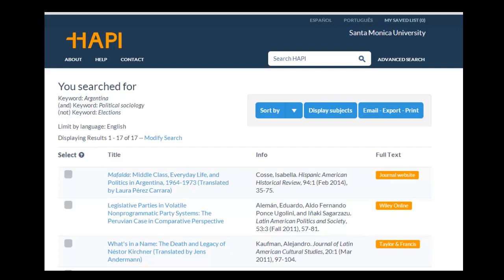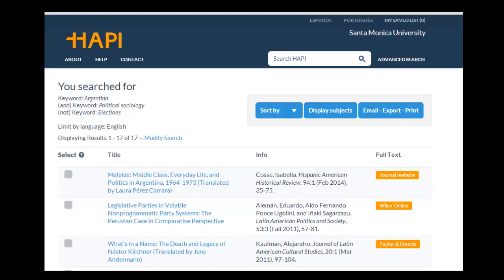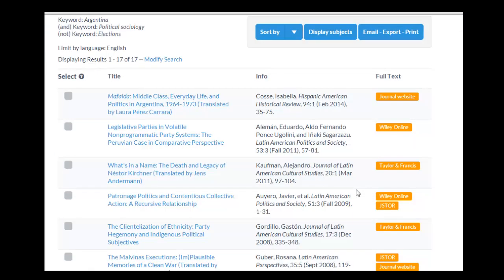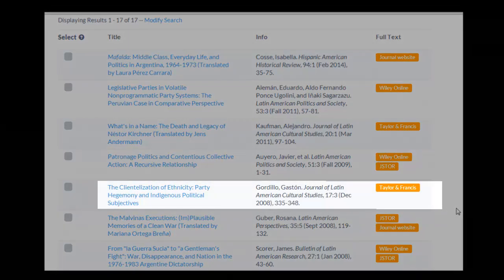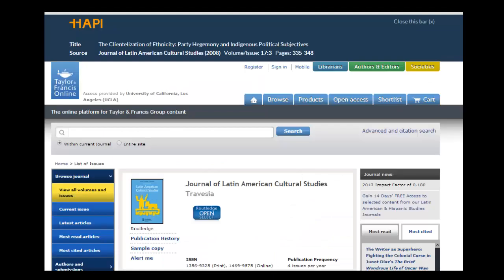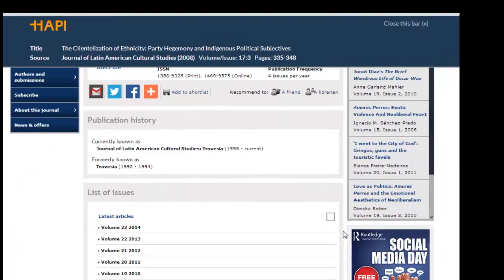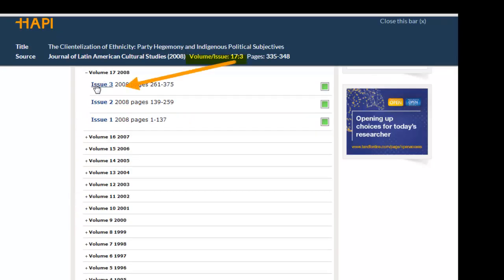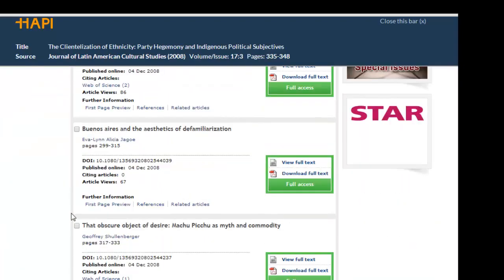Full Text Tutorial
Accessing full text from HAPI.